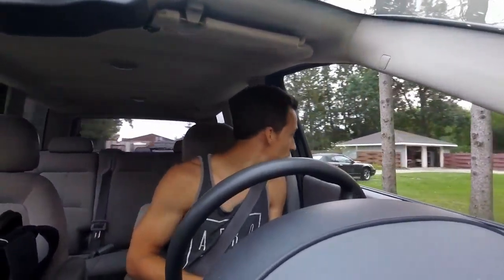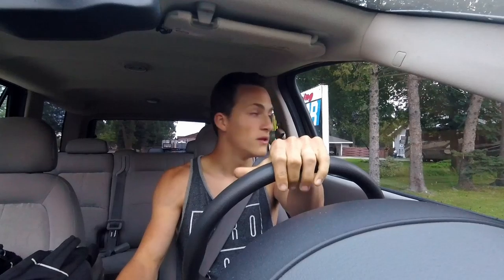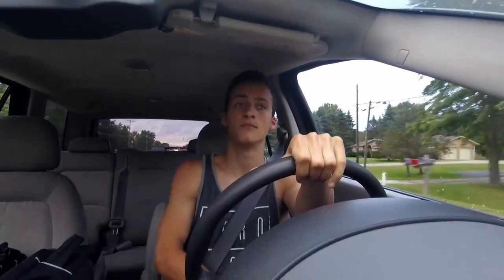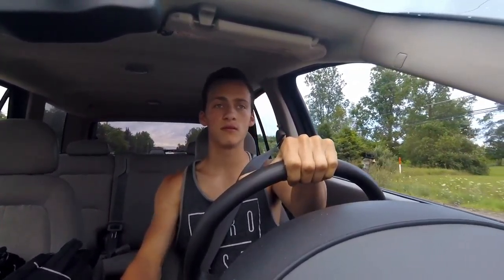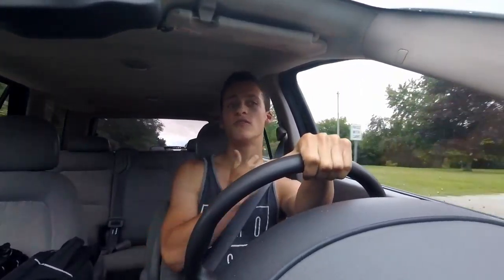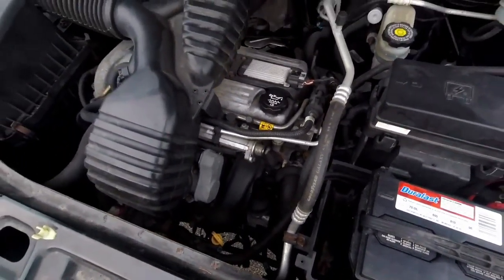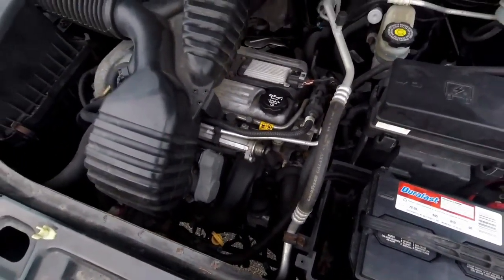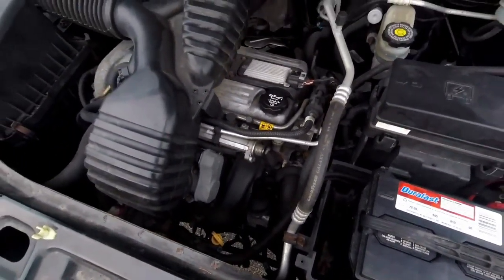2002 Saturn Vue Review! These Tire's Are Awesome!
Let me know how I'm doing! 2002 Saturn Vue Fwd 2.2 I4 manual.